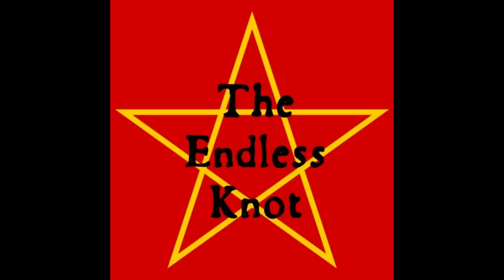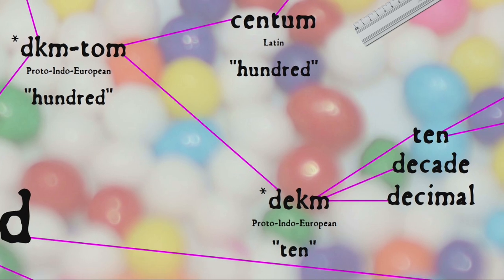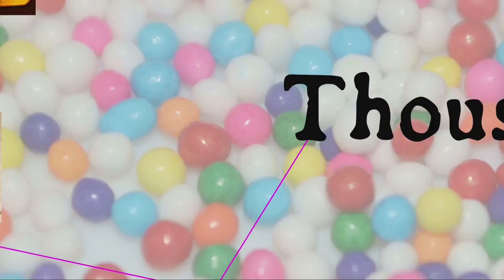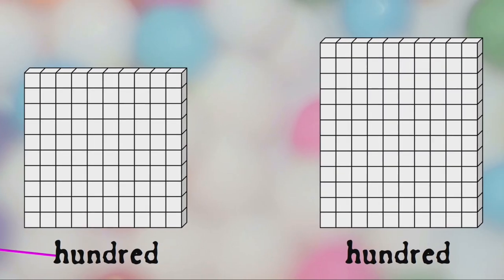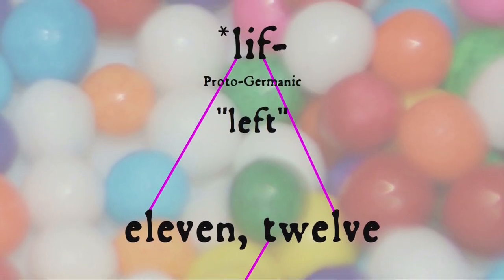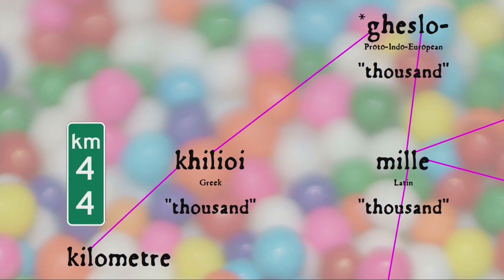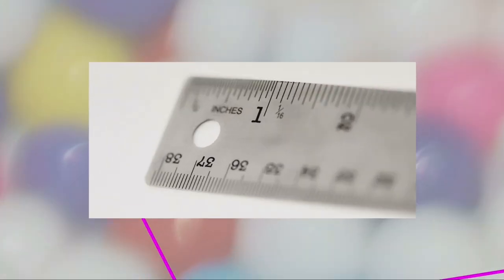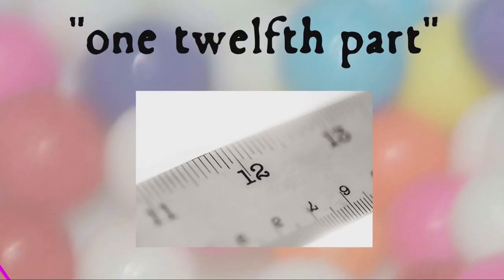Thousand: Word History Connections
Thanks to everyone -- and here's the etymology of "Thousand", to celebrate!

Related blog post: coming soon